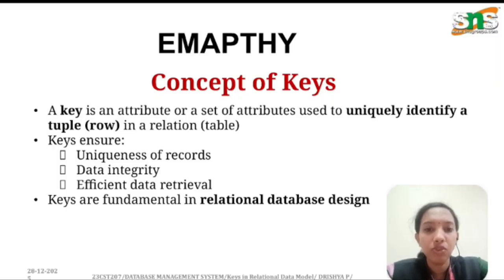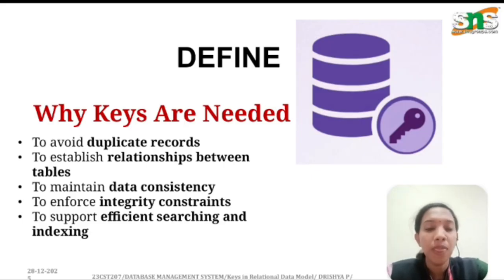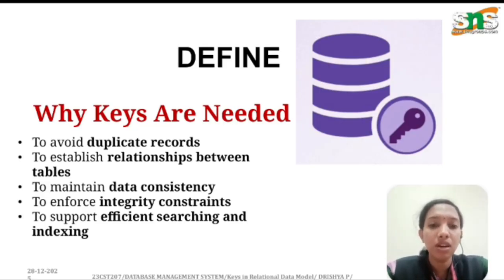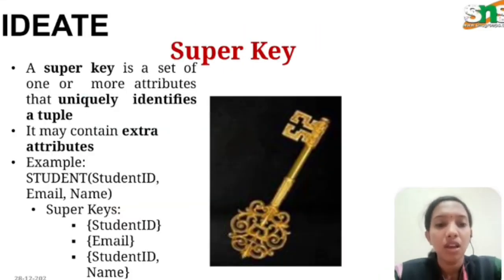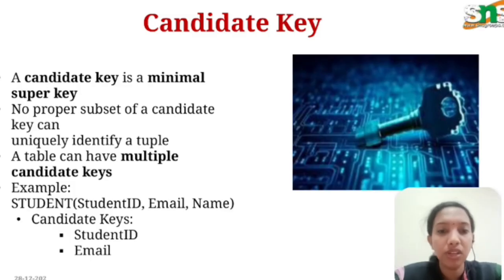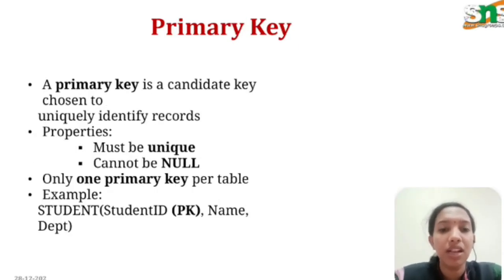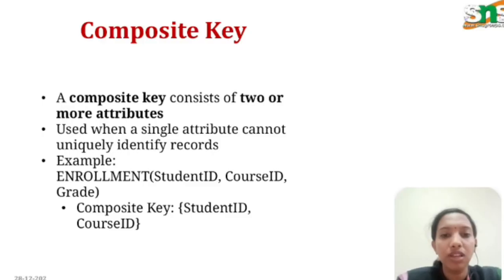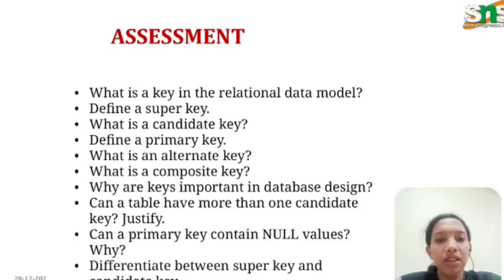DATABASE KEY FUNDAMENTSLS | DATABASE MANAGEMENT SYSTEM | SNSINSTITUTIONS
In this video, we explore the fundamental concepts of database keys in DBMS. Learn about different types of keys, including Primary Key, Foreign Key, Candidate Key, Super Key, and Composite Key, along with their roles in maintaining data integrity and relationships between tables. This session provides a strong foundation for understanding relational databases and SQL